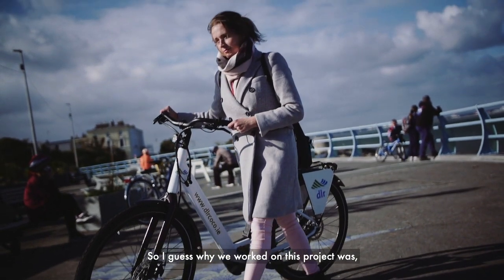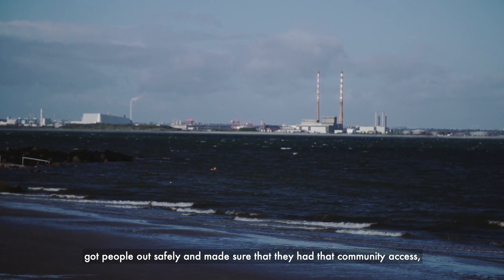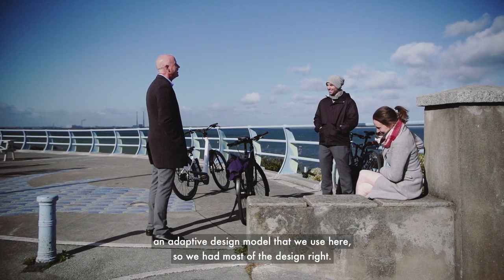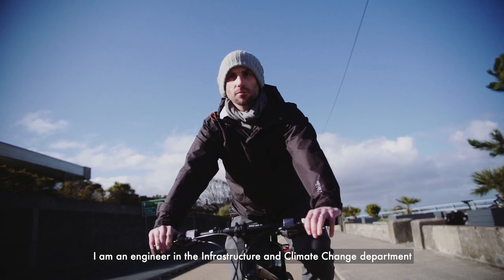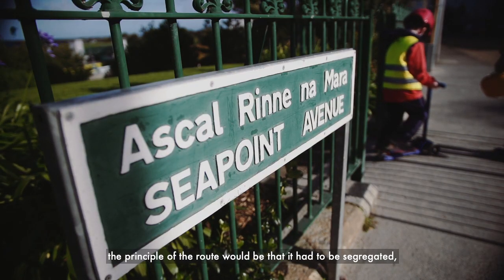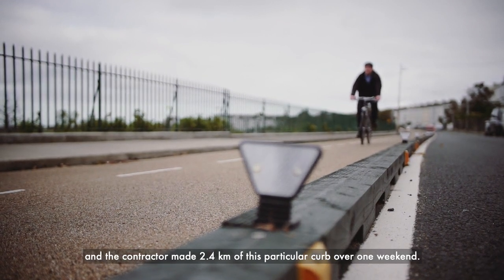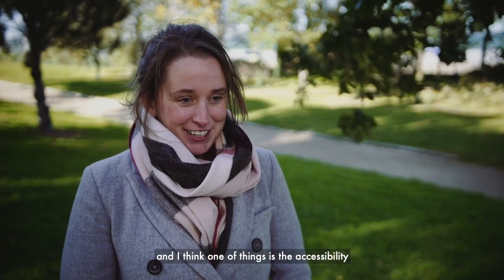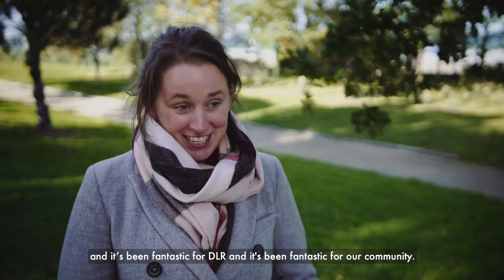The Coastal Mobility Route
The Coastal Mobility Route, delivered by Dún Laoghaire-Rathdown County Council with project partners, Clonmel Enterprises and the National Transport Authority, is one of six projects selected by a panel of judges to be profiled in Engineers Ireland's new Digtal Excellence Series, held in association with ESB.

The Coastal Mobility Route is a two-way segregated cycle-lane with buff surfacing, extending over 3.6km in two uninterrupted sections from Newtown Avenue in Blackrock to Coal Quay Bridge, and from Queens Road to the Forty Foot in Sandycove. With a further 0.9km section through quiet streets, the route is about 4.5km in length.

Due to restrictions in movements associated with the pandemic, there has been a significant increase in walking and cycling, with a 100% increase in cycling recorded on coastal routes in May 2020, compared with the same period in 2019.

Previously, pedestrians often faced situations where there was not enough footway width to maintain two-metre physical distancing, which led to people stepping off the footpath and potentially colliding with oncoming traffic. The restrictions also had severe implications to local businesses trying to reopen, but unable to accommodate the public on the available footpaths.

Delivered in less than eight weeks, the project reconfigured the public realm to respond to COVID-19 risks, creating safer and improved facilities for walking and cycling, but also enhancing the public space to provide safe and inviting places, that the public can visit, spend time in and enjoy while supporting local businesses as they reopen.
Parking along the coastal route of roads was largely unaffected. Existing public transport, including bus routes and bus stops, remained unaffected by the proposed cycling corridor.

With about 20,000 cyclists utilising the route each week, the Coastal Mobility Route now promotes and facilitates a necessary shift to walking and cycling, along this strategic coastal transport corridor, by delivering safe and enjoyable sustainable transport for all ages and abilities.

It is in line with current government public health advice, where people are advised to walk or cycle if they can and to avoid using public transport, unless it is absolutely necessary.

The temporary cycling corridor presents a significant opportunity for local businesses and tourism, creating safer and improved facilities for walking and cycling, but also enhancing the public space to provide not only safe but also inviting places that people will want to come visit, spend time in and enjoy. The project has also enabled pedestrian and cycling links between Booterstown, Blackrock, Monkstown, Dún Laoghaire, Glasthule, Sandycove and Dalkey.